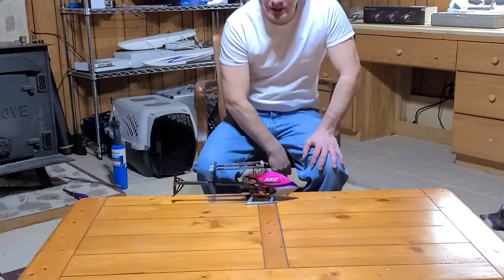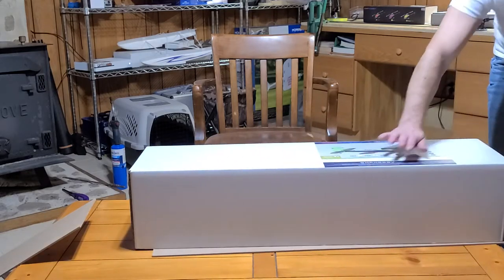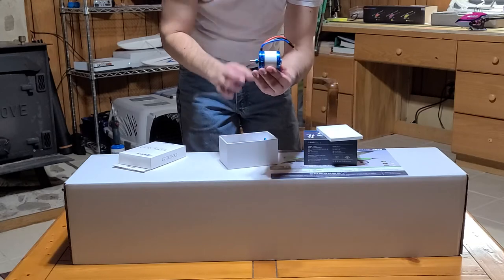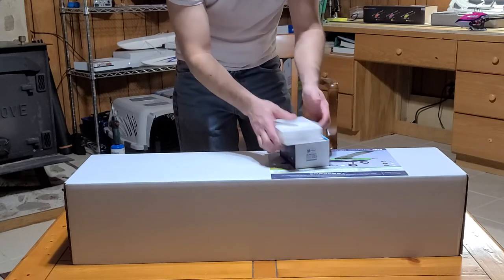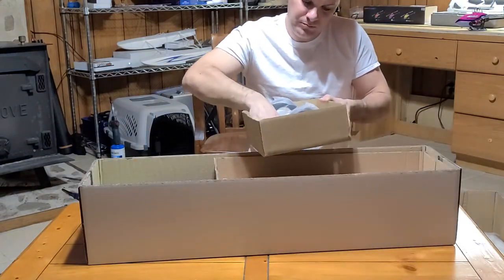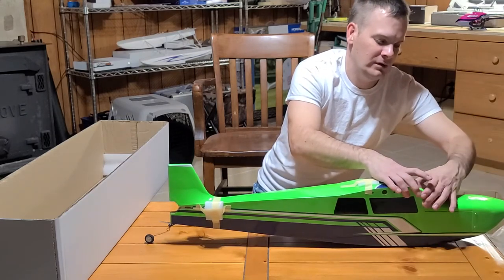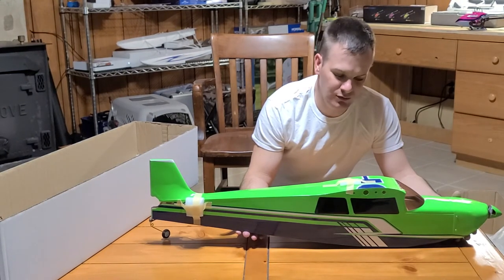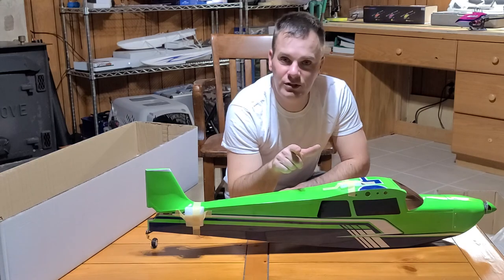OMP BIGHORN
Unboxing the OMP BIGHORN